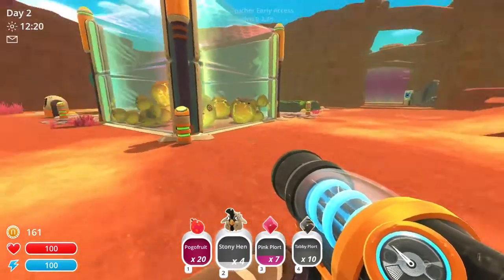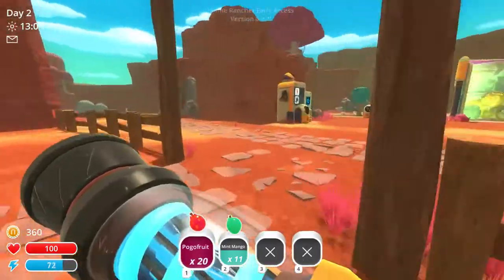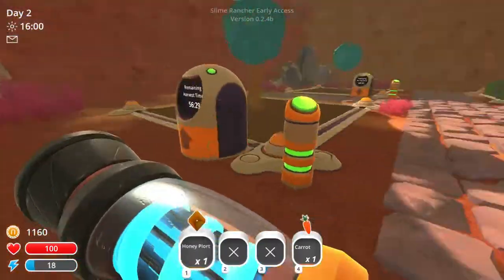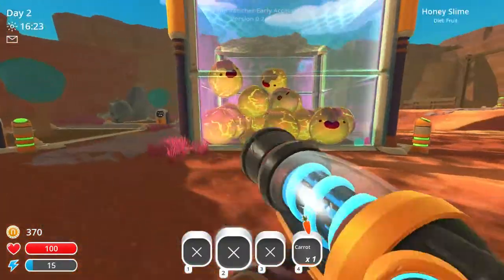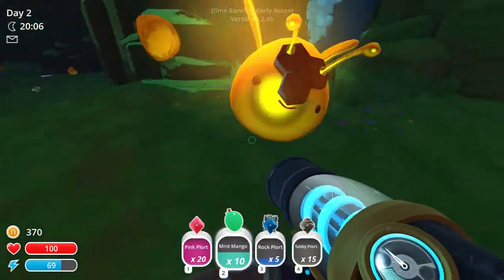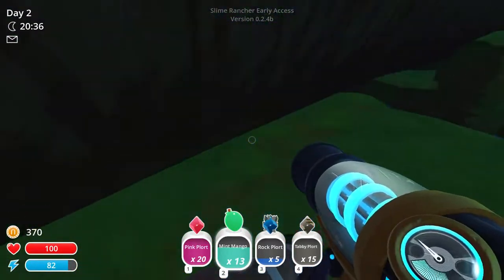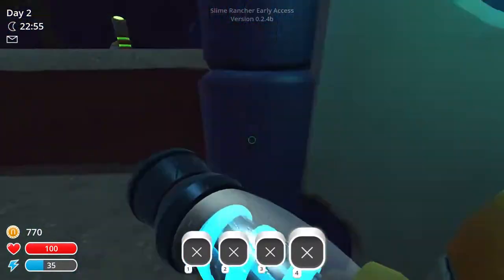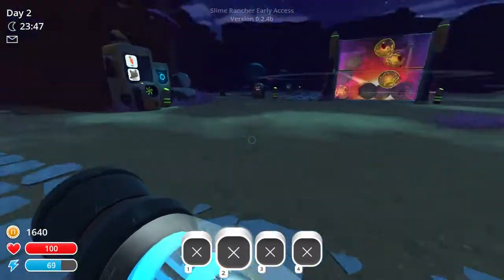Slime Rancher - 5 Day Developer Challenge: Day 2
Hey everybody, today I'm going to be taking part in the developer's 5-Day Challenge. The idea of the challenge is to try to make as many newbucks as possible in Slime Rancher by 12pm on the 5th day in-game. The rules are as follows:

On a fresh save file begin the game and see how many newbucks you can have on-hand by 12:00pm of the 5th day.

Some rules:
- No cheating, using mods, etc. This is NOT a contest between other players. We're looking to collect accurate data here, not award medals for time.

- When you hit 12pm on the 5th day, take a screenshot and post it here so we can confirm your newbuck count and see the Day/Time on your HUD.

- Please also include anything you think would be of interest to the devs in terms of HOW you went about your challenge. i.e. 'I immediately bought the jetpack because...' or 'I got super lucky and found 10 gold plorts...'

If you're interested in participating in the 5-day challenge yourself, check out this